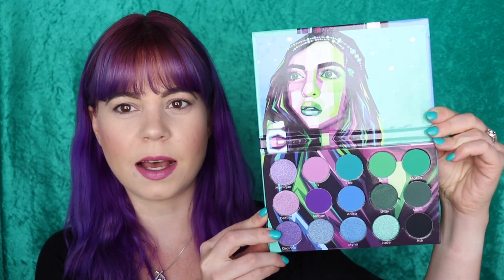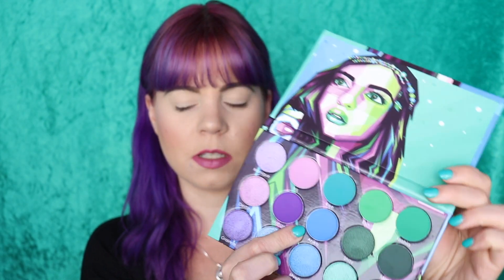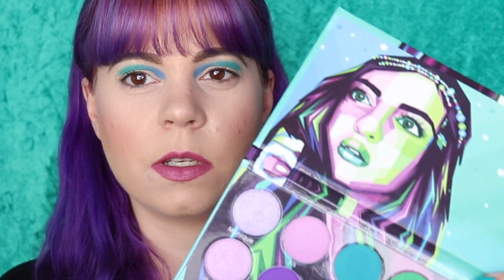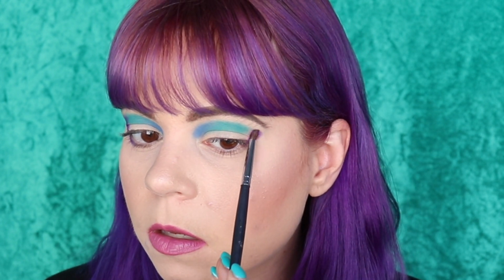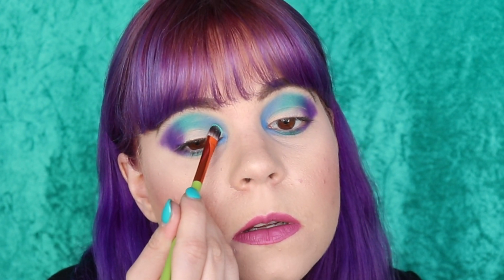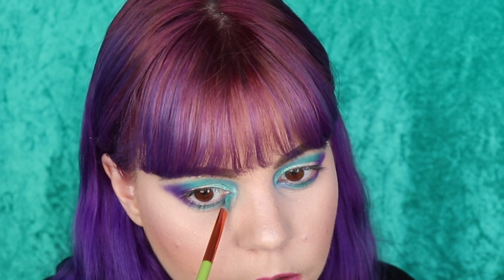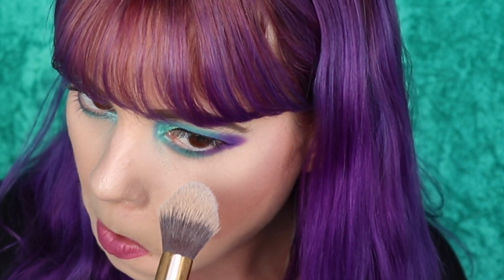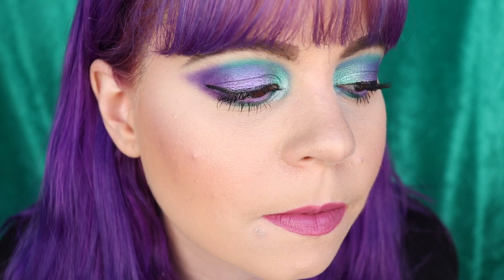Blush Tribe Hasina 2 | First impression, swatches & tutorial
I'm FINALLY getting around to posting about the Blushtribe Hasina 2 palette. It took forever for me to get this, and Im so excited to finally have it and be able to play with it :D.

What I'm wearing:
Natasha denona transformatte foundation
Mac bronzer bronzerLaura Gellar blush
Becca moonstone highlight
Anastasia Beverly Hills brow wiz in dark brown
Marc Jacobs highliner in ‘mist me’
DHC Cosmetics liquid liner
Benefit Bad Gal Bang mascara
Blushtribe Hasina 2 palette